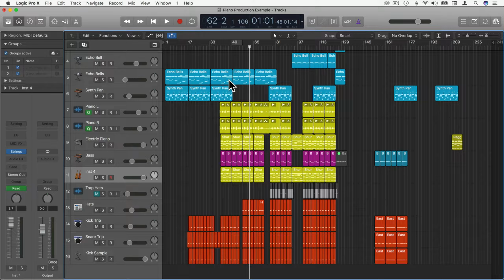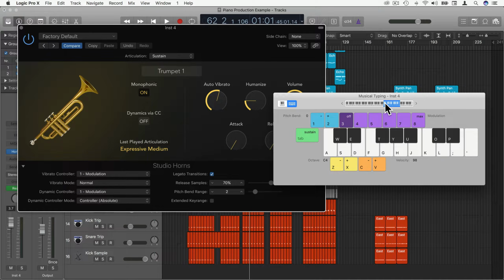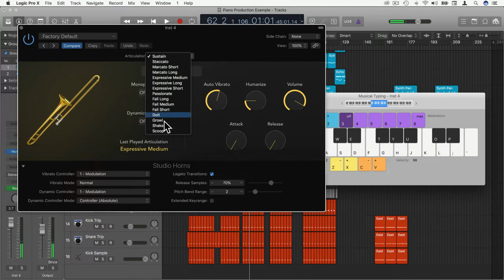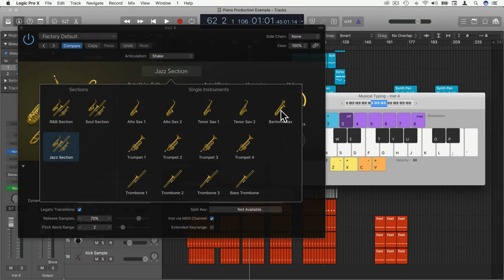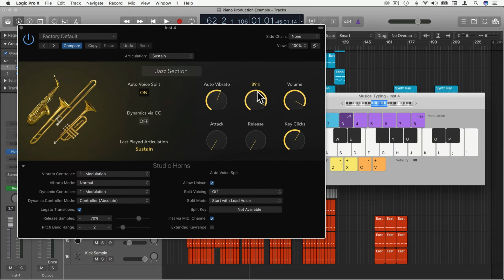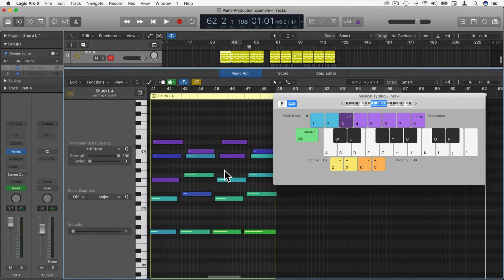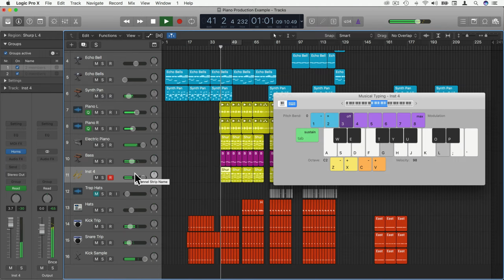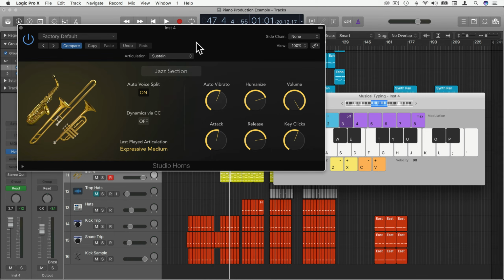How to use the Studio Horns in Logic Pro X | Studio Horns Essentials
In this video, I teach you the essentials of how to use the Studio Horns in Logic Pro X (Logic Pro 10.4 and above).

This is actually a really great stock software instrument and it allows you to create some realistic-sounding horns in Logic Pro X.

The Studio Horns allows you to add individual horn instruments or groups of horn instruments.

You can also add different articulations to each MIDI note, which I'll show you how to do in this video.

Cheers,
Tomas